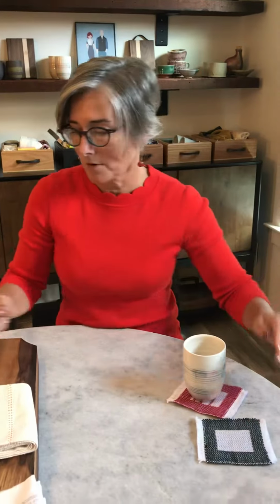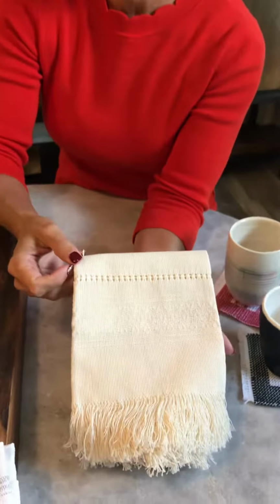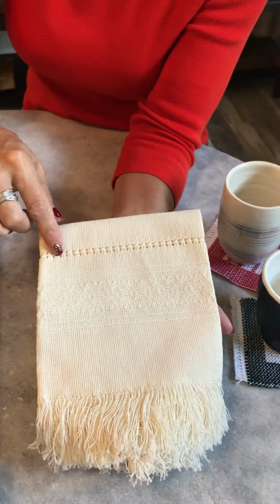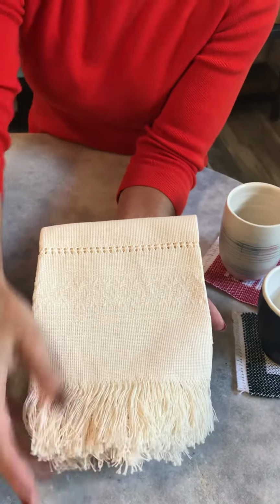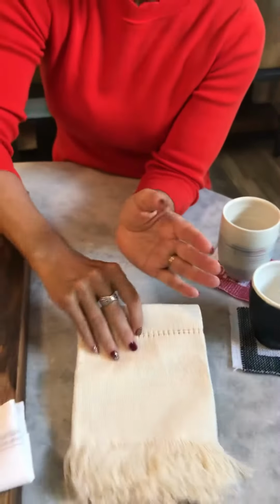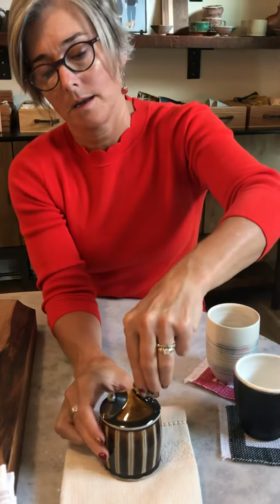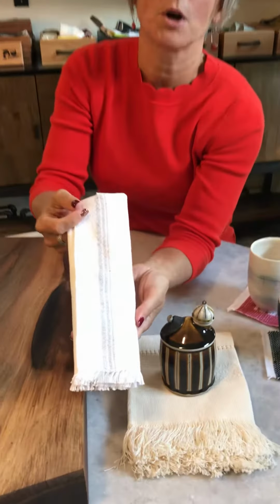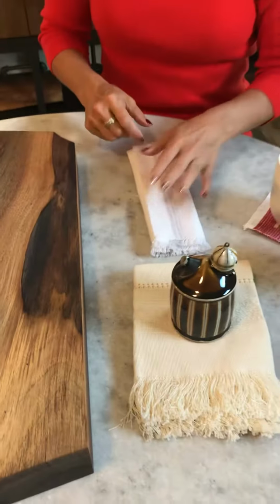Three Ideas that Weave Elegance and Artisan Together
It can be challenging to select artisan gifts that blend the elegance of special occasions together with the impact you want to make with a guest or client gift. What do you pair with artisan elements to make a gift distinct and meaningful? Here are three ways we combine elements to deliver a memorable gift experience.